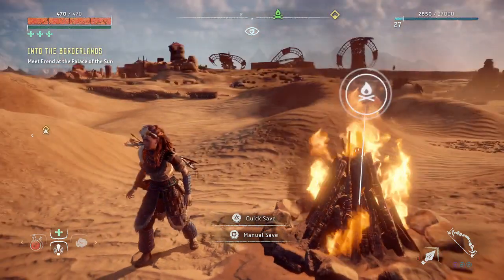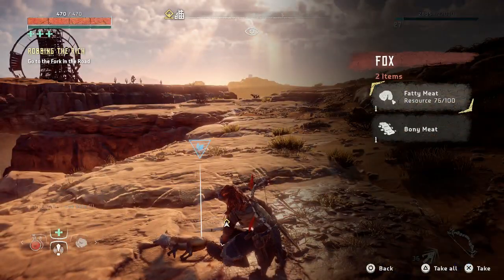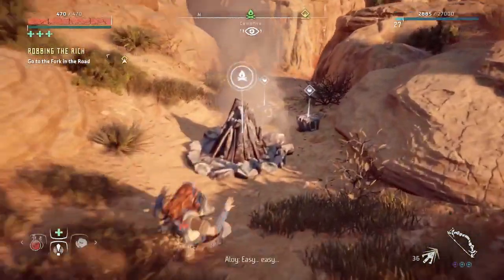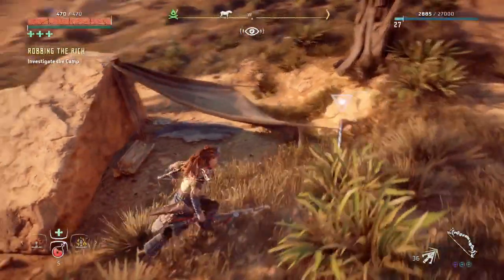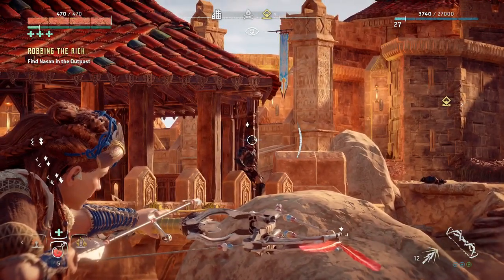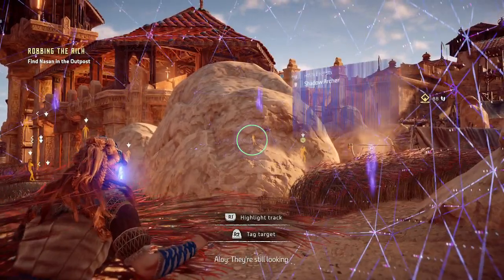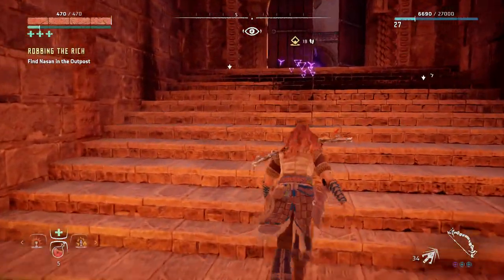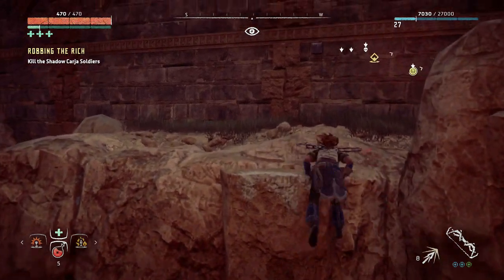Horizon Zero Dawn Playthrough with Chaos part 46: Clearing the Fort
Never speak of this fort again.

Horizon Zero Dawn is an action role-playing video game developed by Guerrilla Games and published by Sony Interactive Entertainment for the PlayStation 4. The game was released worldwide in 2017.

The plot revolves around Aloy, a hunter and archer living in a world overrun by robots. Having been cloistered her whole life, she sets out to discover the dangers that kept her sheltered. The character makes use of ranged, melee weapons and stealth tactics to combat the mechanised creatures, whose remains can also be looted for resources. A skill tree facilitates gameplay improvements. The game features an open world environment for Aloy to explore, divided into tribes that hold side quests to undertake while the main story guides her throughout the whole world.

Development began in 2011. Mathijs de Jonge, the game's director, considered it "the most risky" idea of those that were pitched. The concept explores the contrast between the beauty and danger of the game's setting. Guerrilla Games emphasises trial and error as the basis for playing the game, choosing not to implement a tutorial. The game engine, Decima, was previously engineered for Killzone Shadow Fall and altered for Horizon Zero Dawn, the first intellectual property (IP) developed by Guerrilla Games since Killzone in 2004, and also the studio's first attempt at developing a role-playing game.